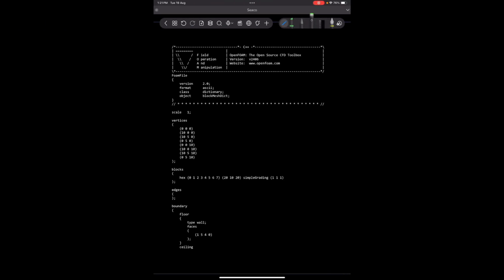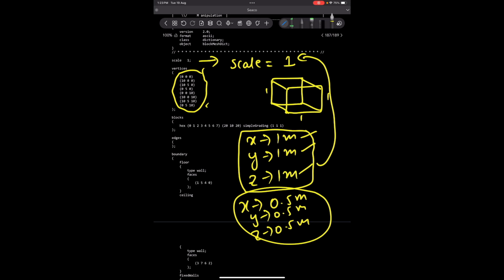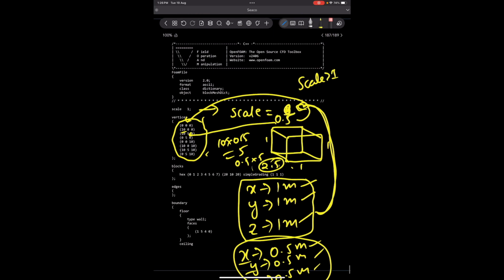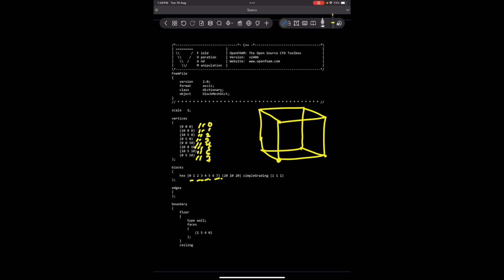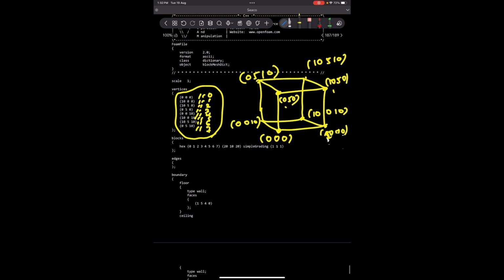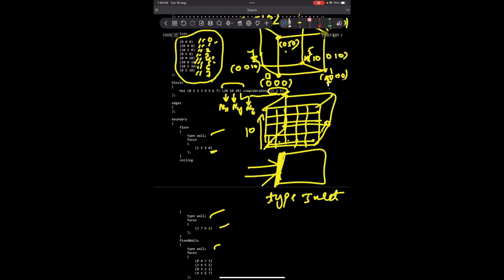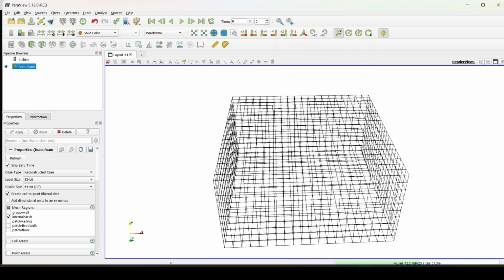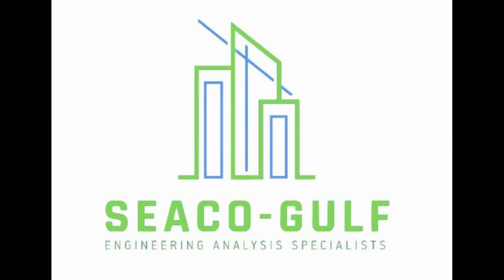OpenFOAM Mesh Tutorial for Beginners | blockMesh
In this tutorial, we take the next step in learning OpenFOAM by exploring how to create a mesh using the blockMesh utility. Using the hotRoom case, we go through the blockMeshDict file in detail, explaining how the mesh is defined and generated.

By the end of this video, you will learn:

What the blockMeshDict file contains.

How to define vertices, blocks, edges, and boundaries.

How to run blockMesh to create the computational mesh.

How to check and visualize the generated mesh.

This tutorial is designed for beginners, so even if you are new to OpenFOAM, you will be able to follow along step by step.

🔹 Topics Covered

Introduction to blockMeshDict

Defining geometry and mesh

Running blockMesh

Visualizing the mesh in ParaView

📌 This video is part of the OpenFOAM beginner tutorial series on SEACO GULF’s CFD Simplified channel.

👉 If you’re starting with OpenFOAM, make sure to check the previous videos in the series to build a strong foundation.